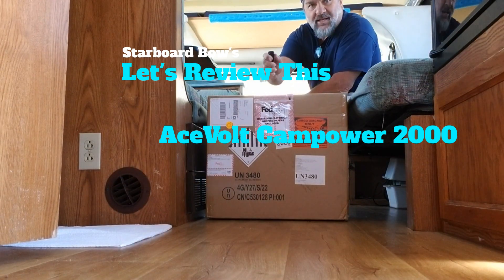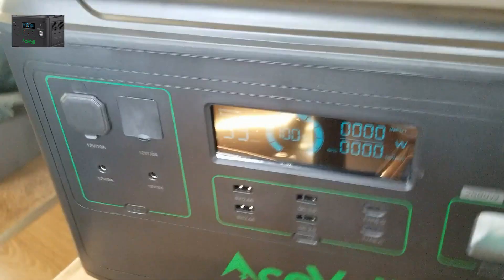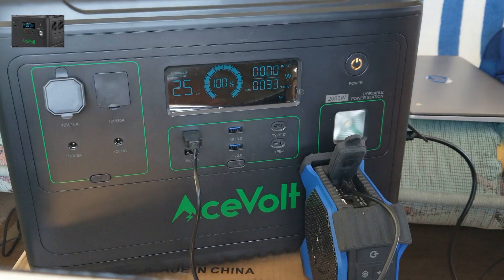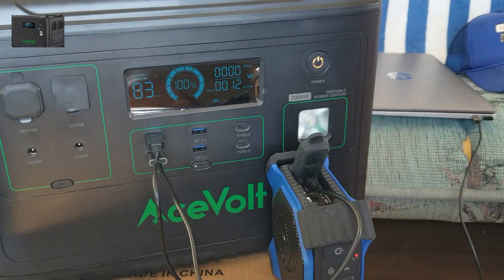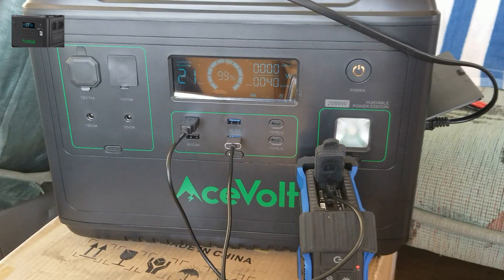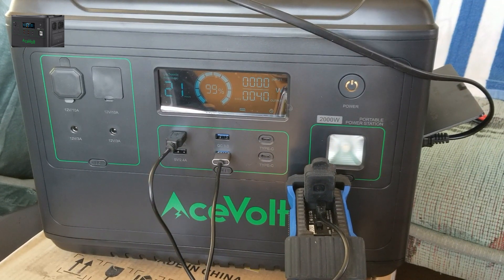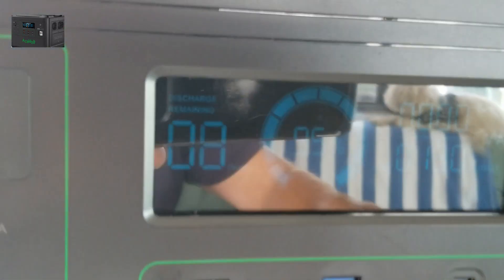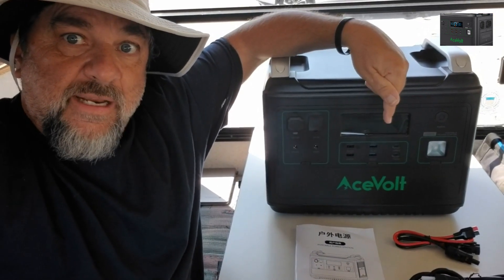AceVolt 2000 NO MORE HOOKUPS and stinky loud generator...Check this OUT! My Opinion..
2000W LiFePO4 Portable Power Station Campower 2000

Faster, Safer, Stronger
The AceVolt Campower 2000 is the lightest 2000-watt EV-Grade LiFePO4 portable power station. Be prepared for camping with a tremendous 1997Wh of battery capacity; Campower 2000 can satisfy all your off-grid as well as emergency needs. Upgraded to a 2000W built-in inverter, it can power up to 4000W of your devices no matter for camping, RVing, Van life, or in case of a power outage.

5-Time Longer Lifespan
You can trust the Acevolt Campower 2000 to power you for up to 15 years. It is capable of over 3,500 charge cycles before reaching 80% of its original capacity. Generally speaking, you will still get 80% of its original capacity after 3,500 recharges, while Lithium-ion batteries have about 500-700 charge cycles and normally last no more than three years.

Recharge To 80% Within 87 Mins
Featuring AceVolt's 1100W Supercharger technology, the Campower 2000 can be charged from 0-80% in 87 minutes, and fully charged in 108 minutes. From cellphones to hair dryers, it can handle high wattage appliances up to 4000W.

The AceVolt Campower 2000 LiFePO4 portable power station.  Campower 2000 can handle of your off-grid as well as emergency needs with UPS.